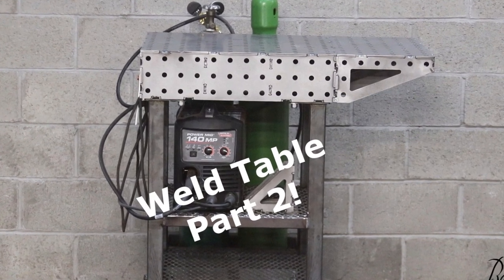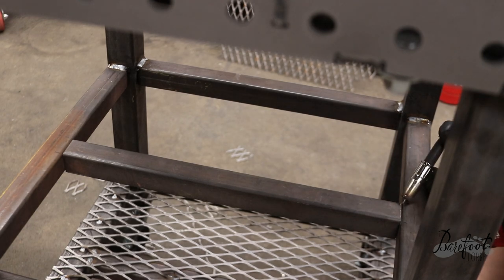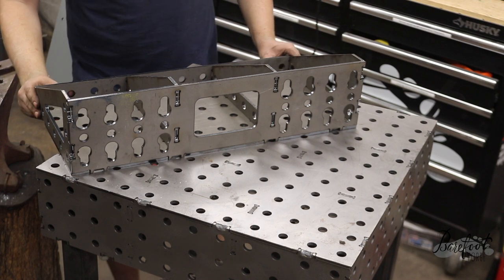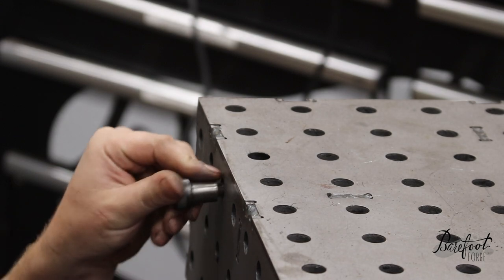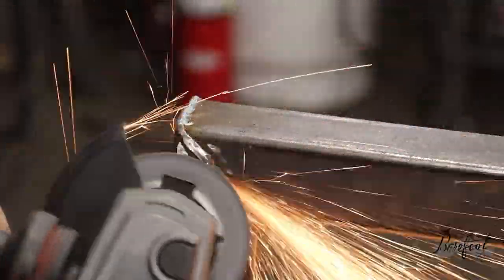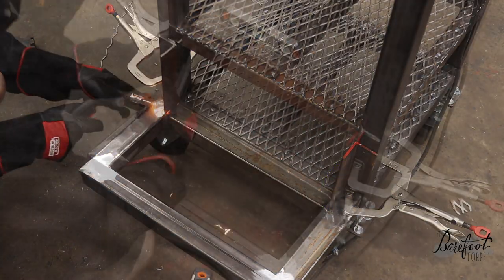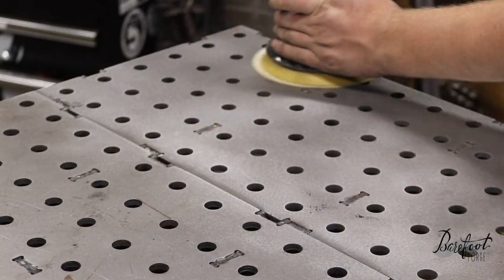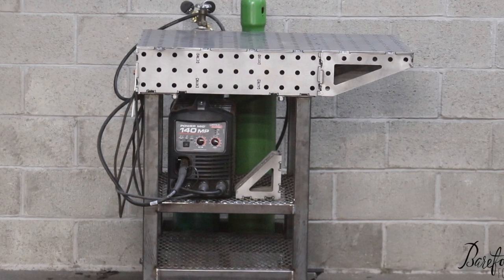Weld Table Part 2- The Ultimate DIY Weld Cart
Part two of our Ultimate Weld Cart! Built out of a 24''x24'' "Fab Block" from Certiflat weld tables, this became the most useful weld cart available to our small shop space. This was a blast to build!

These kits are very easy to build and a ton of fun to put together. Everything snaps into place easily and stays nice and square. It's pretty hard to imagine screwing this up- you've got this!
If you need a weld table, or a great welding cart, look no further!